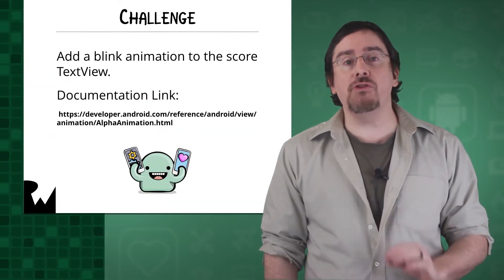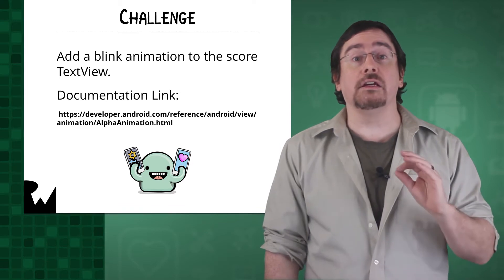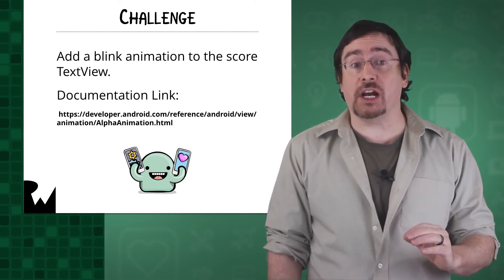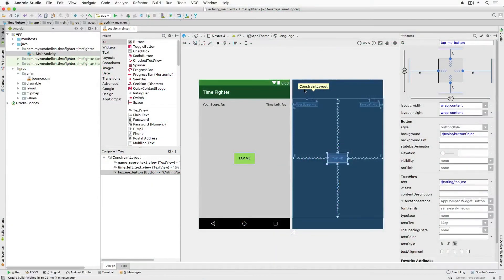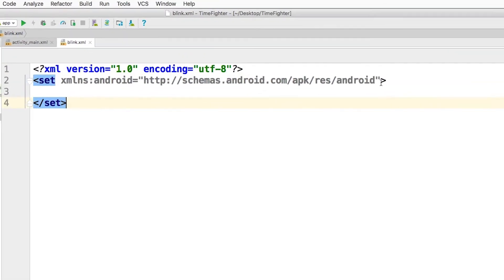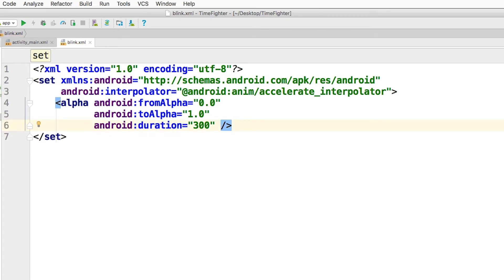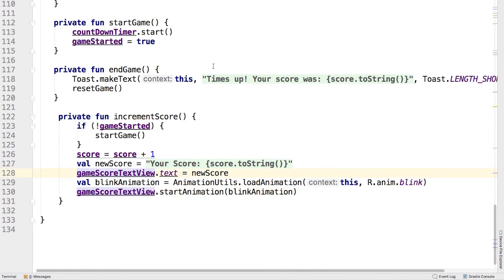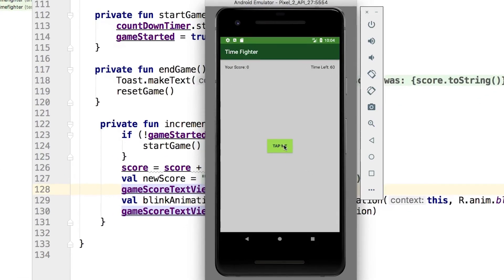Adding an Animation Challenge - Beginning Android Development - Your First Kotlin Android App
In your last challenge of the course, you'll add an animation to the score.

Philosophy